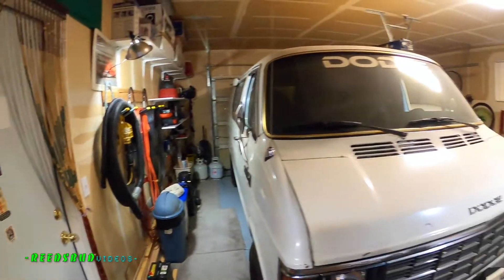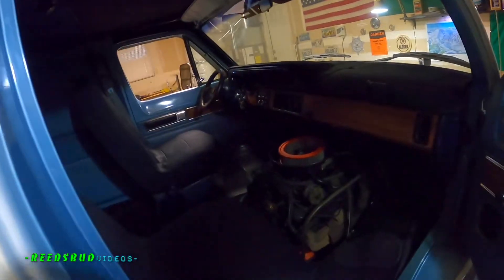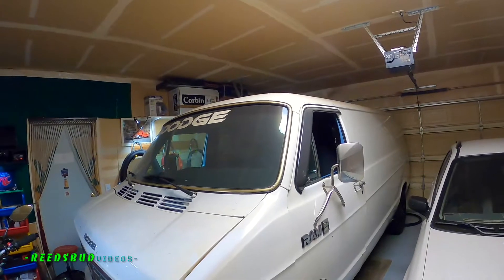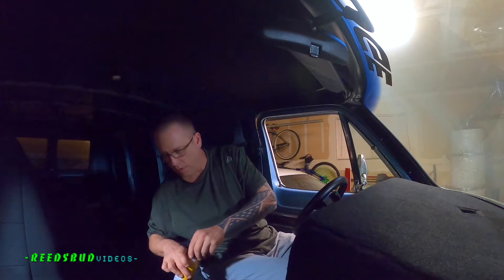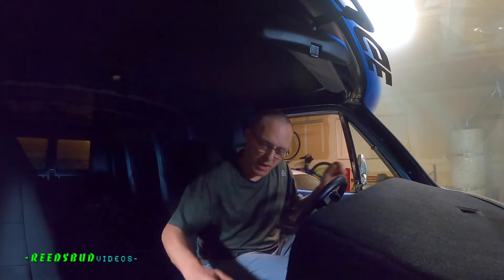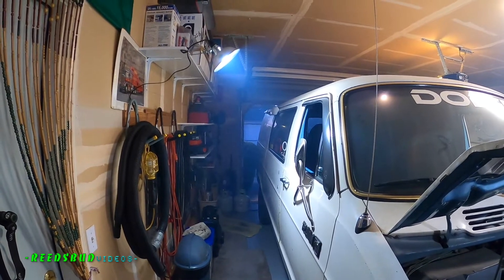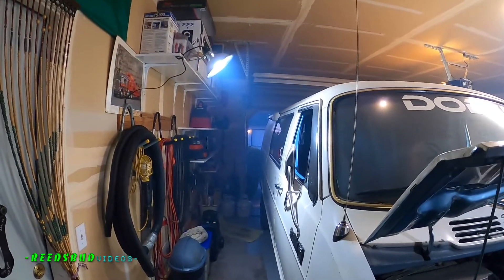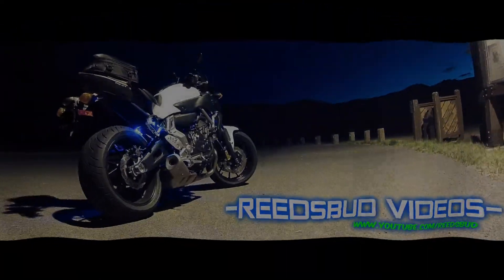My 1985 Dodge B250 Van Lives!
After 5 years of sitting and not running sadly it's time to sell my sweet 1985 Dodge B250 cargo van, now if I can only get her started!!